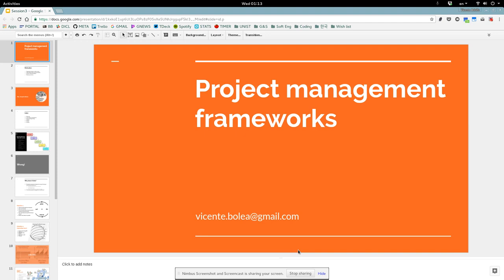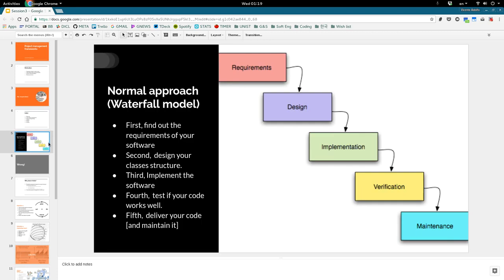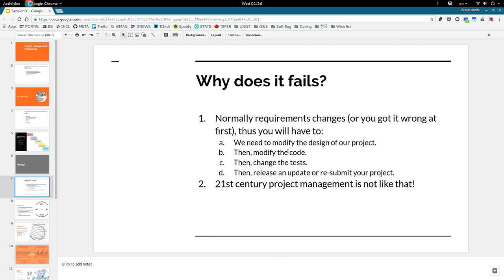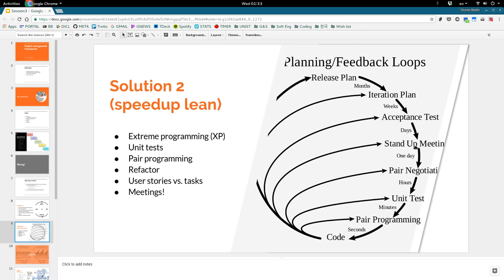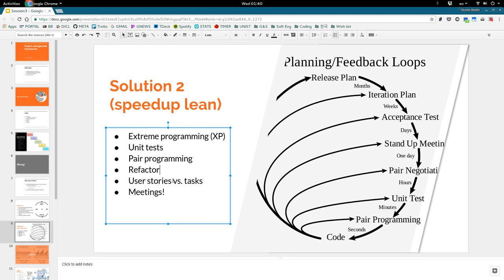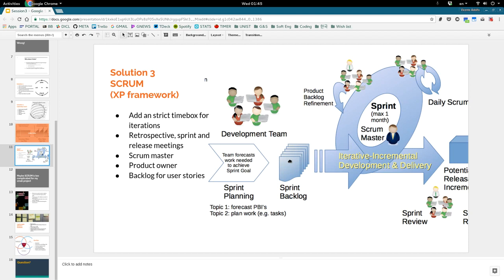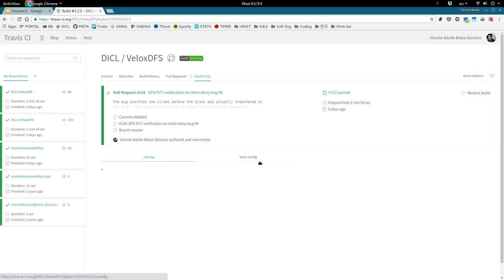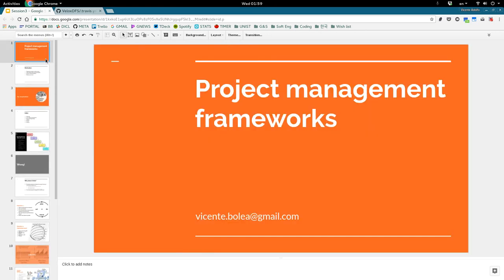Project Management Frameworks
There are videos for Business Management, Proper Construction Procedures, Engineering Failures, and Construction Safety are here to serve as references and guides to developing a good business plan, project feasibility studies and engineering thesis.

Until then...